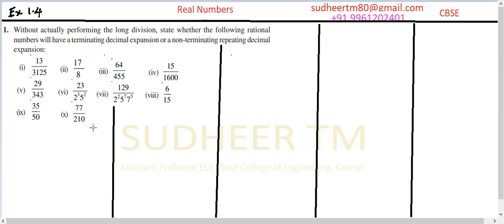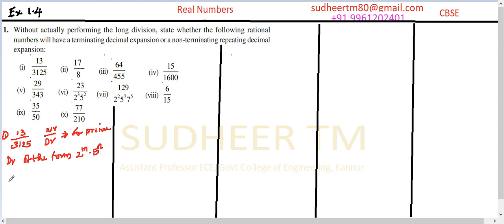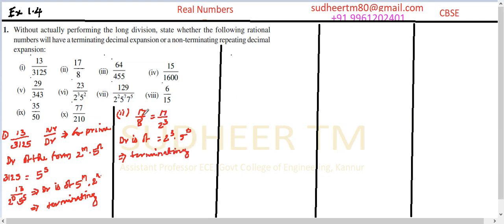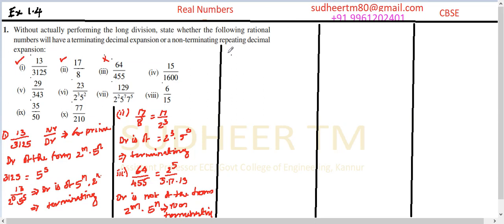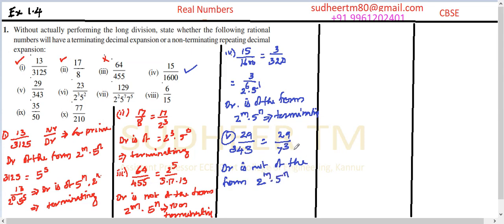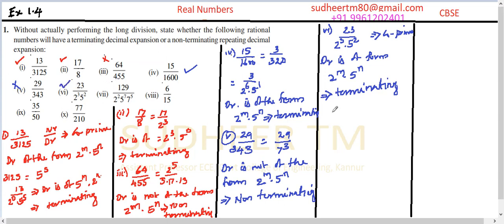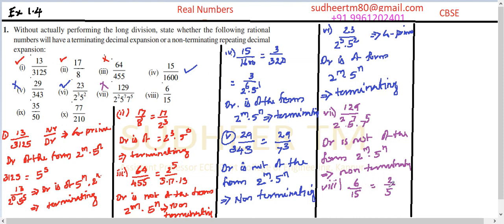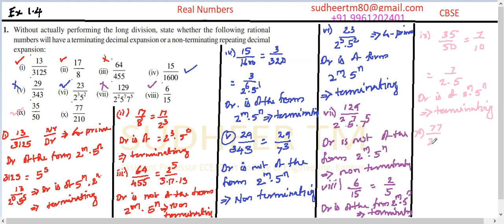CBSE class 10 maths Real number 1 4 1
Without actually performing the long division, state whether the following rational numbers will have a terminating decimal expansion or a non-terminating repeating decimal expansion:
(i)13/3125 (ii)17/8 (iii)64/455 (iv)15/1600
(v)29/343 (vi) 3 2232 5 (vii) 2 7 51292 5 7 (viii)615(ix)3550 (x)77210